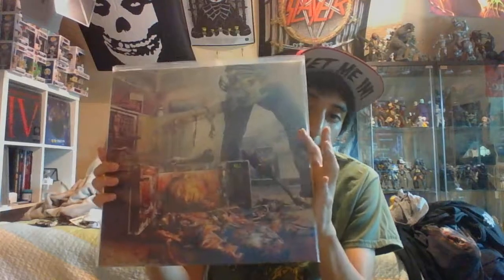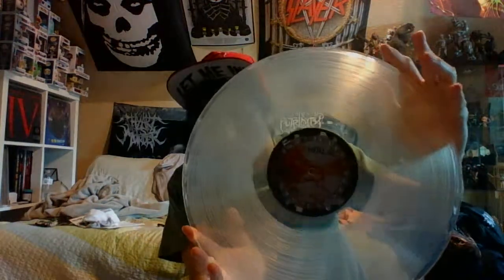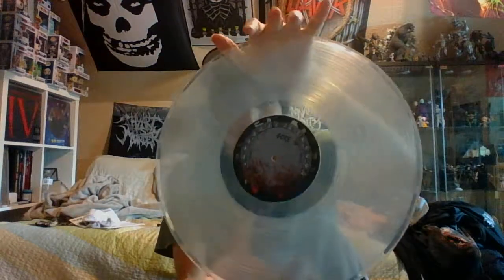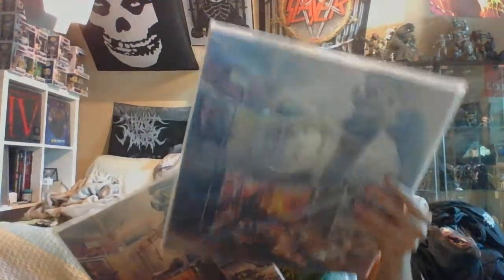Exhumed Gore Metal A Necrospective 1998-2015 Vinyl Unboxing (Clear Do Not Request)